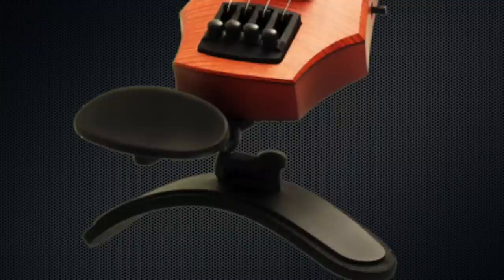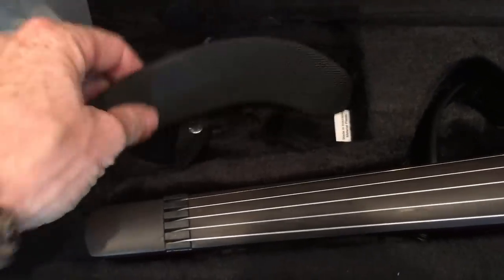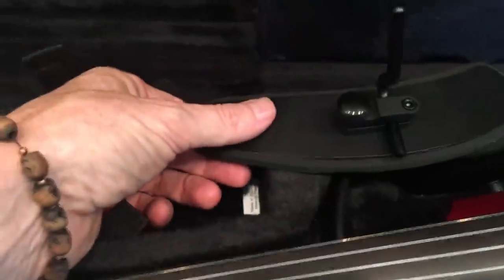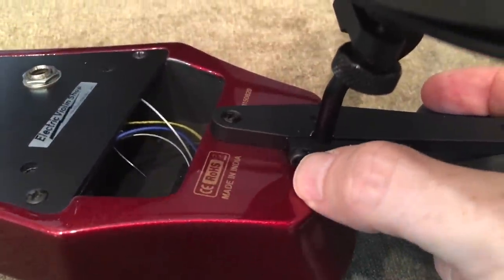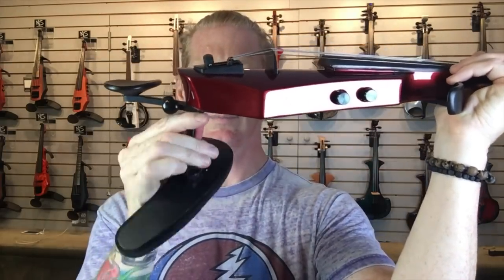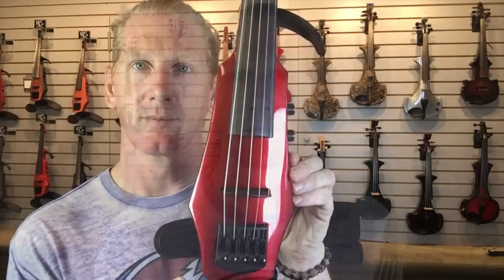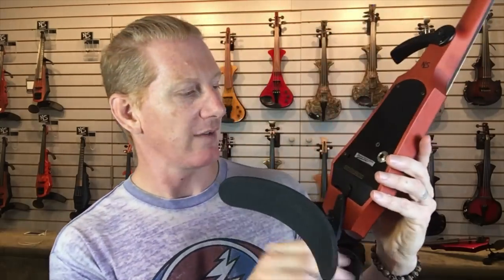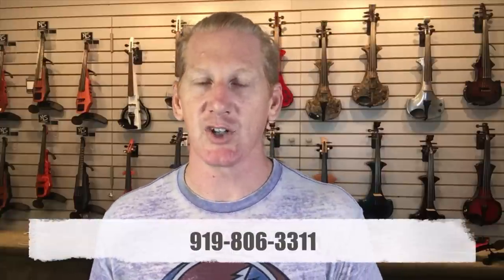Guide to NS Design violins (WAV, NXTa & CR)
NS Design​ violins come in three models: WAV, NXTa and CR. All three share similar design features but offer different tone control functionalities. In this video Matt demonstrates the *highly* adjustable proprietary shoulder rest system and explains the function and purpose of the knobs and switches on each NS violin model.